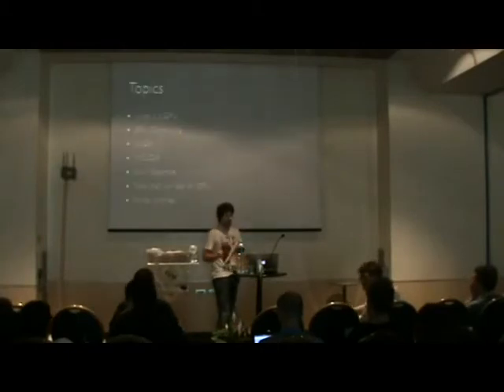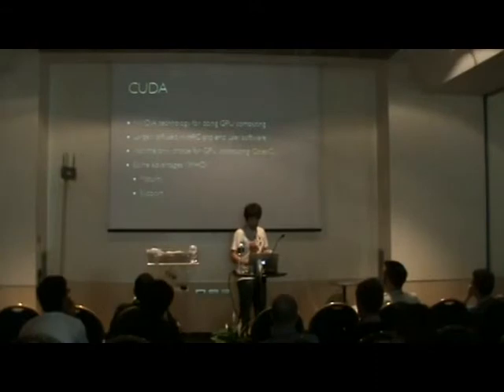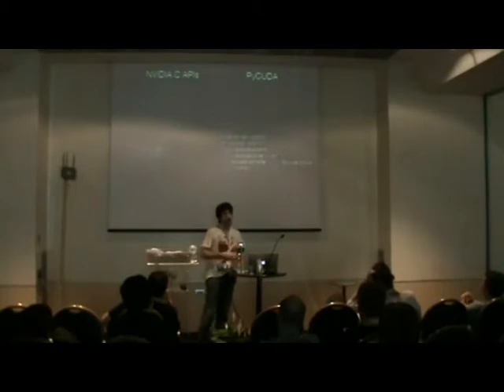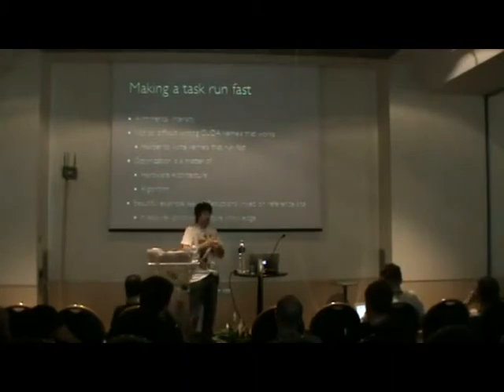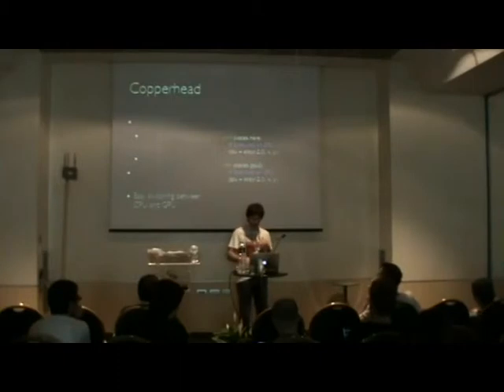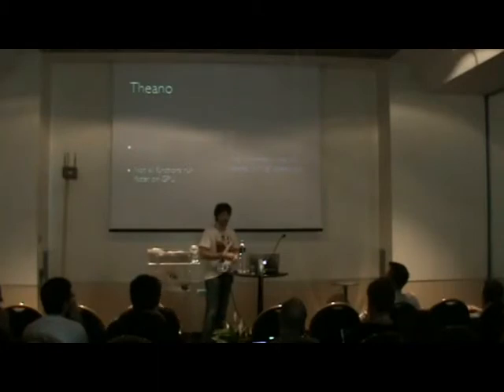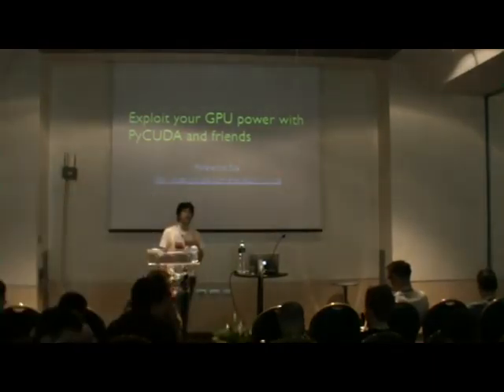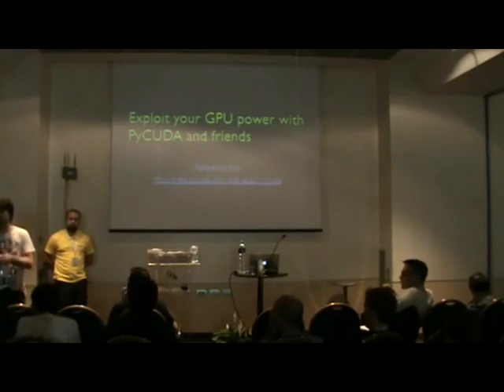Exploit your GPU power with PyCUDA (and friends)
[EuroPython 2011] Stefano Brilli - 22 June 2011 in "Track Spaghetti"